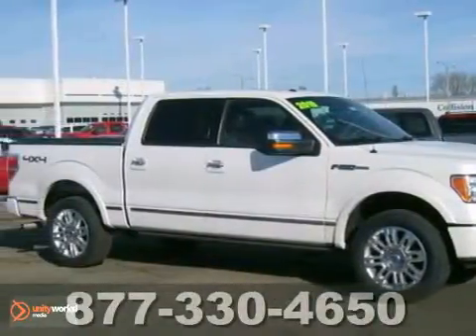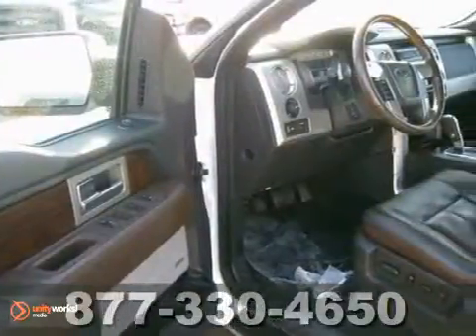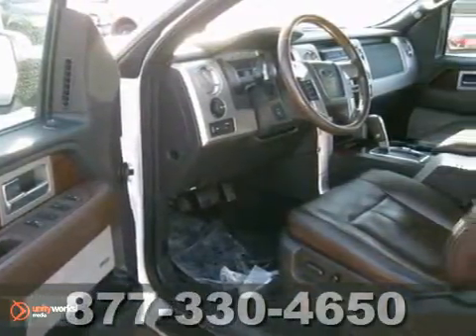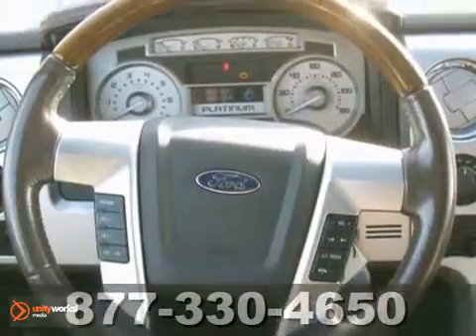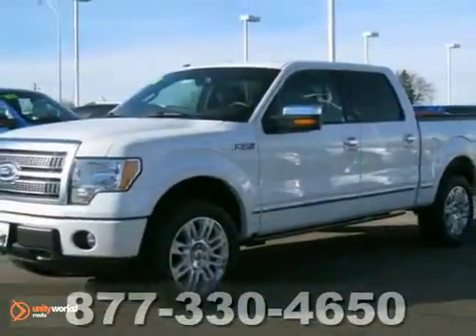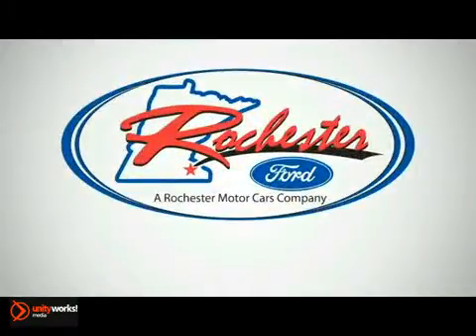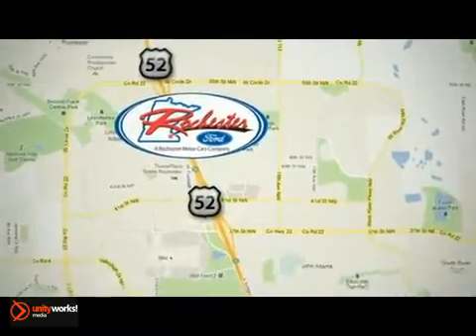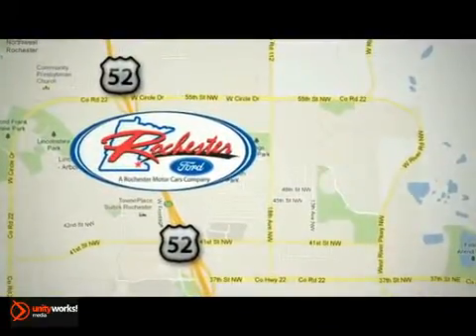2010 Ford F-150 Rochester Minneapolis, MN A138146 - SOLD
Year: 2010
Make: Ford
Model: F-150
Trim: 4WD SuperCrew 145 Platinum 5.4L 8CYL
Engine: 5.4 L 8 Cyl. Cyl.
Transmission: 6-Speed A/T
Color: WHITE
Interior: BLACK
Mileage: 93761
Stock #: A138146

Address:
4900 Hwy 52 North